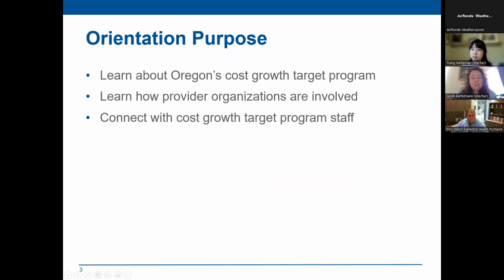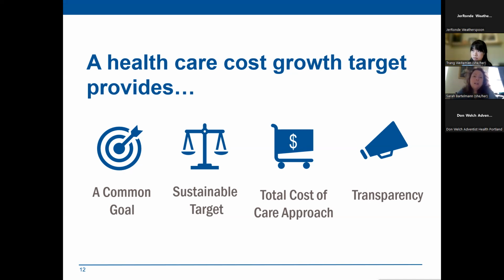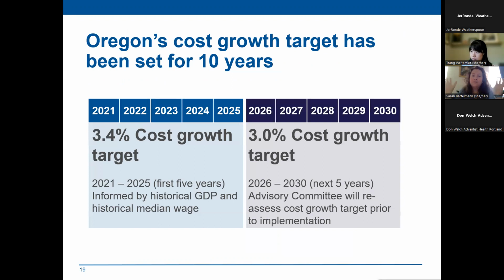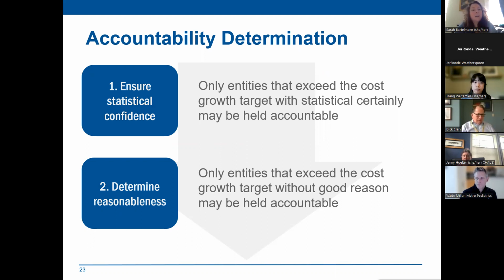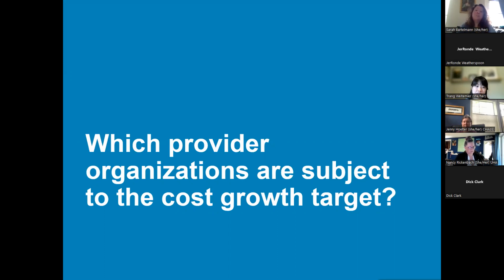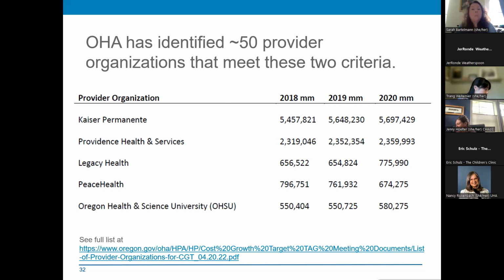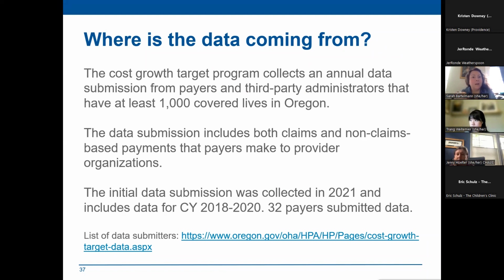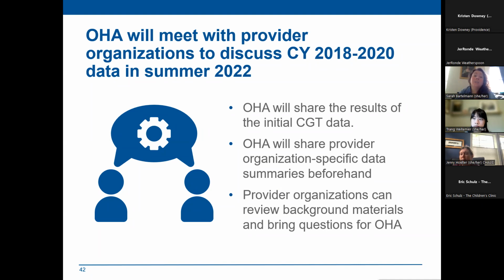Cost Growth Target Provider Organization Orientation Meeting - May 24, 2022